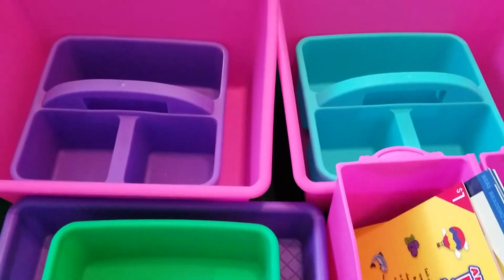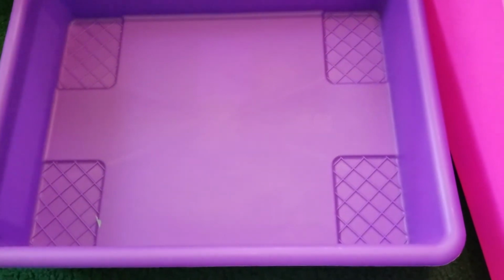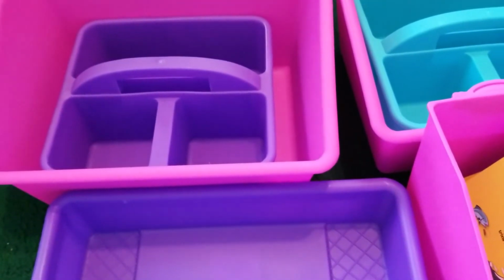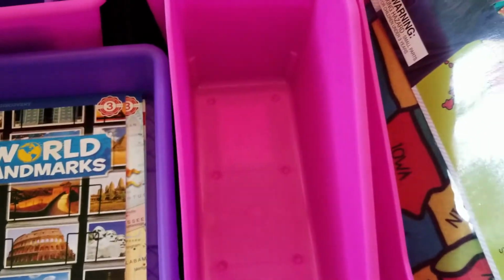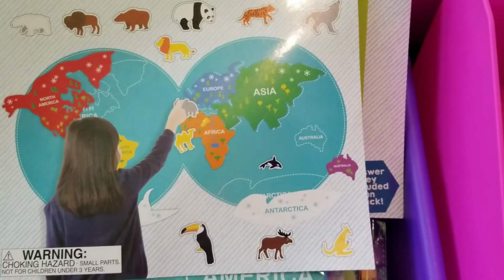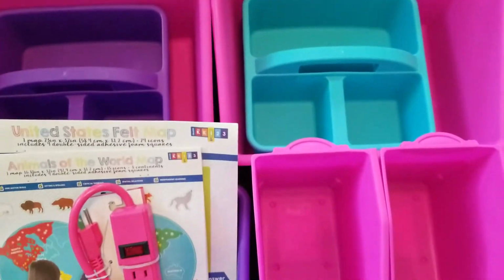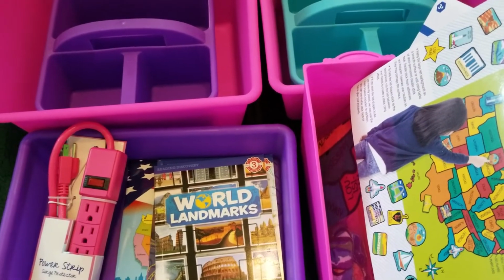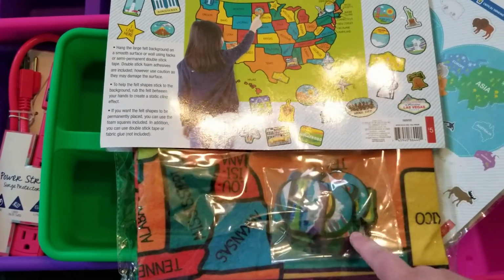I Was Hit By the Target Bug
Okay I admit it. I have seen so many amazing posts about Target and what everyone got, I had to go myself. Two targets later here is what I have.